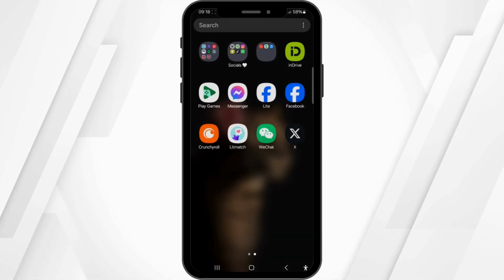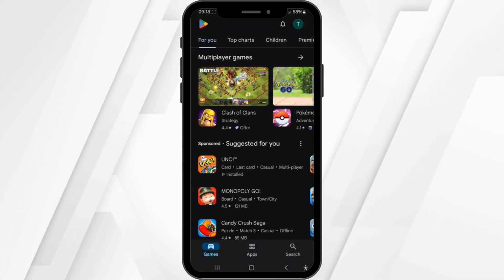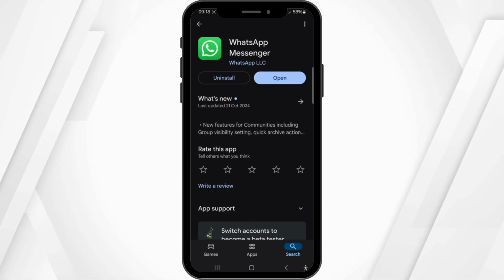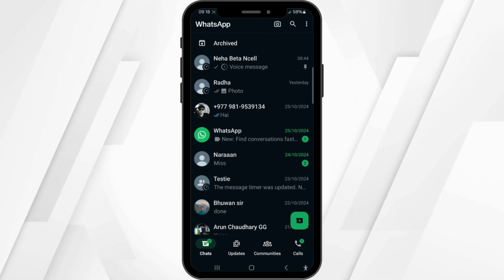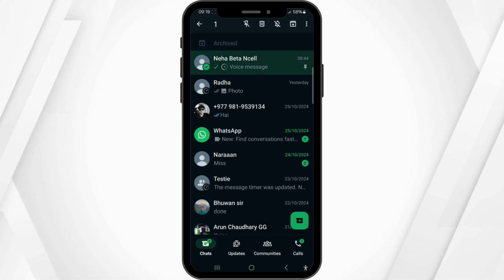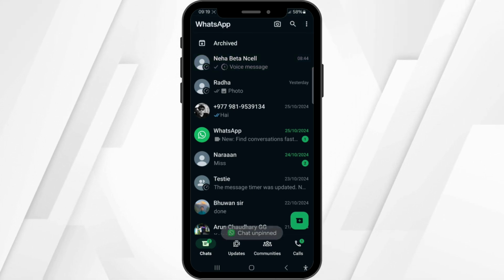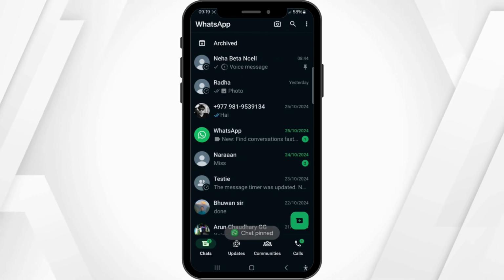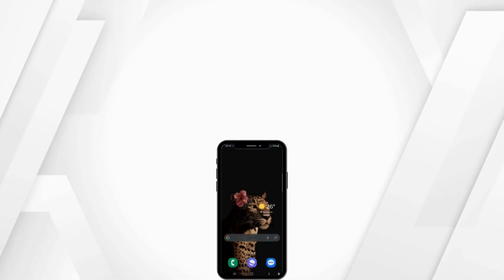How To Unpin A Chat On Whatsapp On Android (2024)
How to Unpin a Chat on WhatsApp on Android

Want to unpin a chat on WhatsApp quickly? This guide covers the simple steps to remove a pinned chat from the top of your list on Android.

0:05 - Accessing Pinned Chats on WhatsApp
0:10 - Steps to Unpin a Chat on Android

Easily manage your chats and keep your conversations organized with this quick tutorial.